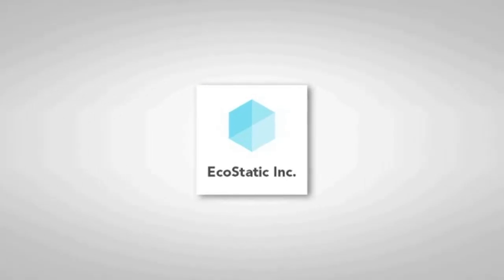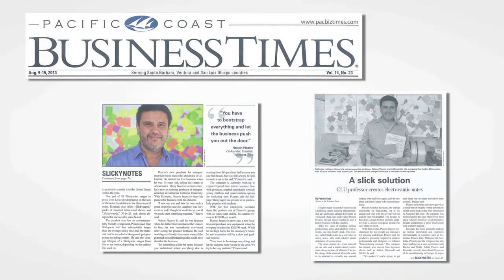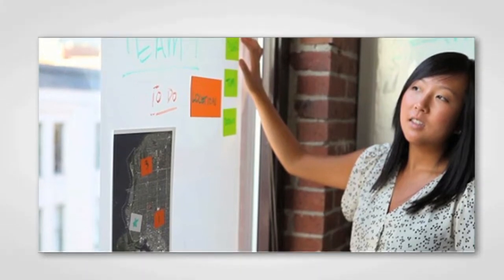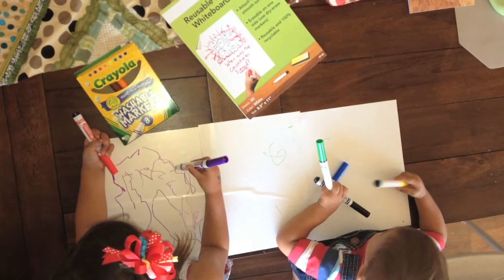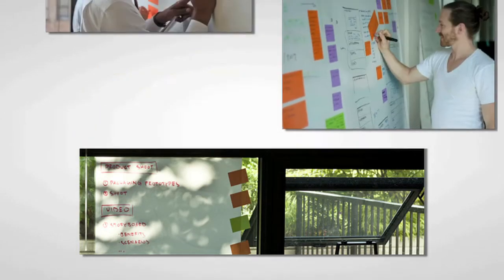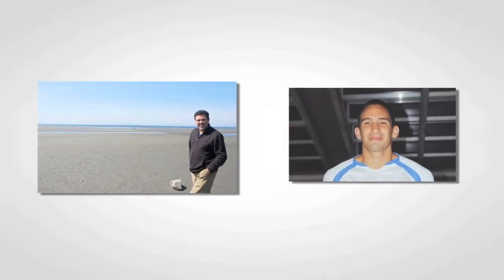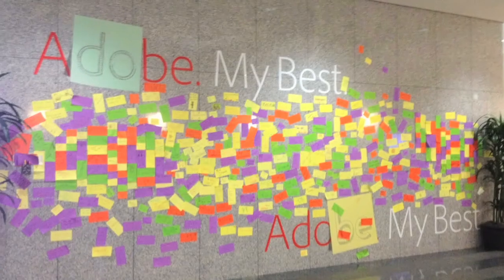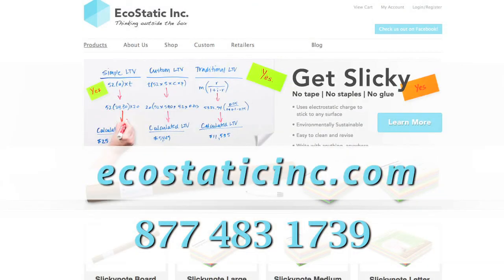Ecostatic Inc. Article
EcoStatic Inc was feature in an article released by Pacific Coast Business Times. The article talks about how EcoStatic Inc SLicky products is an alternative way to write notes, reminders, brainstorming, coaching, Agile open session and more...